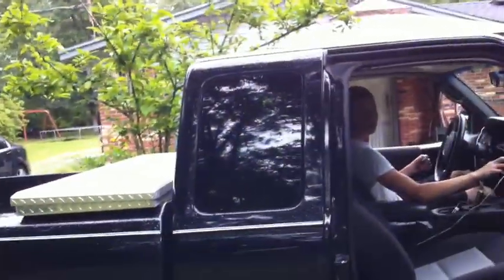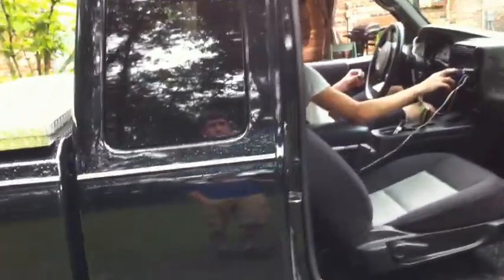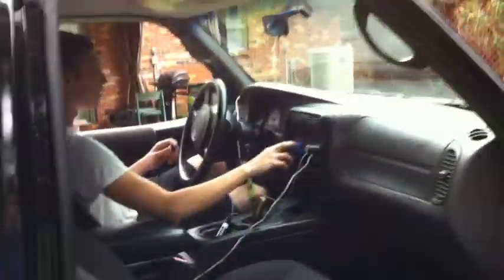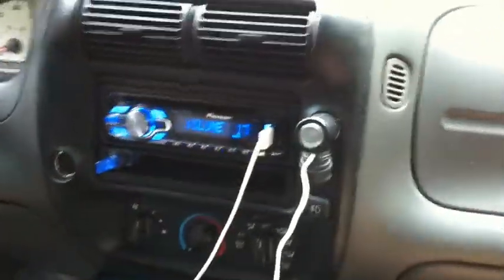JL AUDIO FORD RANGER DEMO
Rjs 2004 Ford Ranger Edge, two JL Audio 12's on a 820 watt pioneer amp. Video doesn't do it justice.